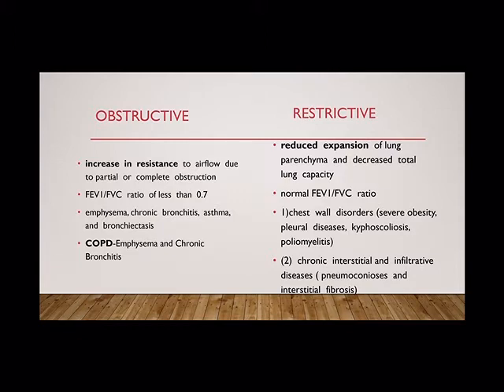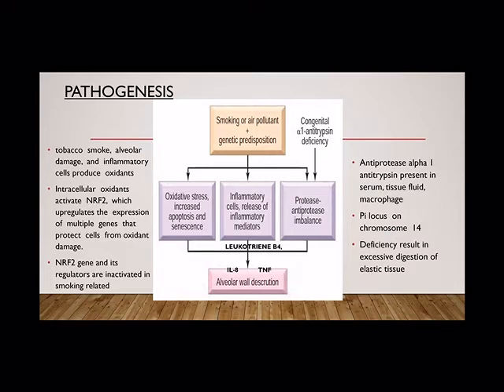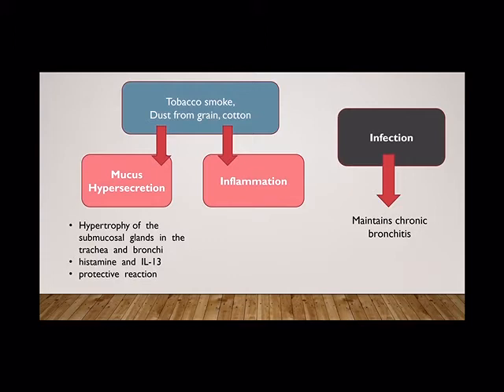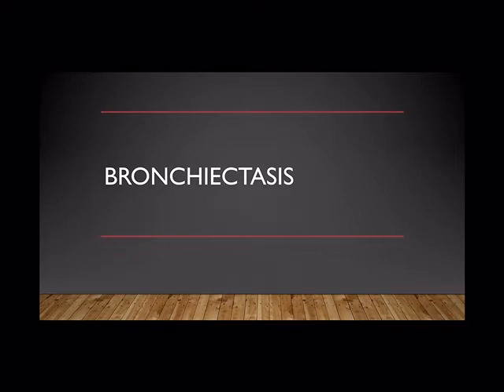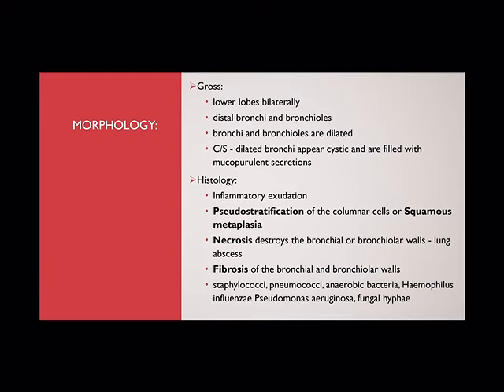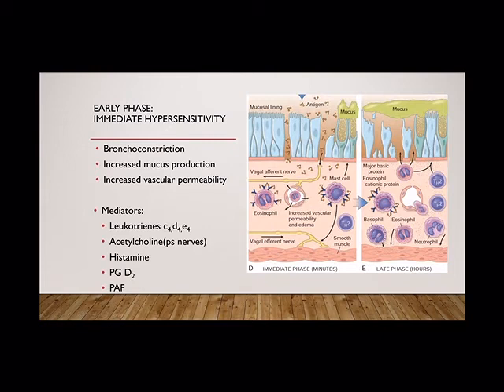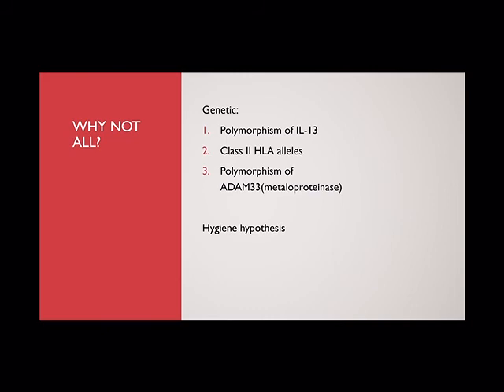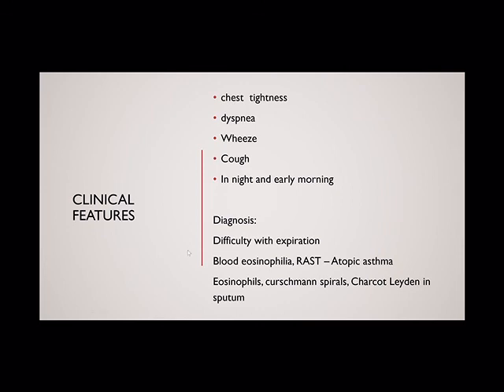Lung Pathology : Obstructive lung diseases.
Class by: Thangavel Kiran, 2017 batch ( Madrass Medical college, Chennai)

Textbooks reffered: Robbins pathologist 9th edition.

Contents:

1. Emphysema
2. Chronic bronchitis
3. Bronchiectasis
4. Asthma